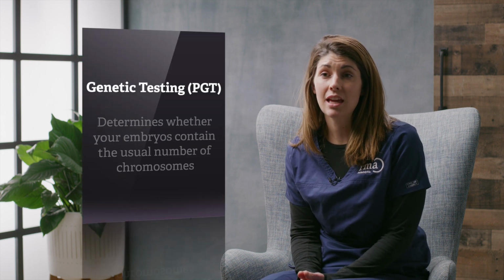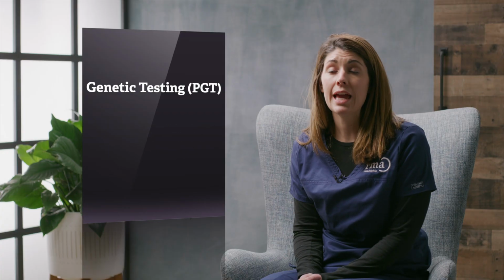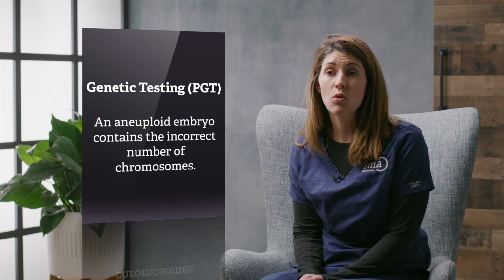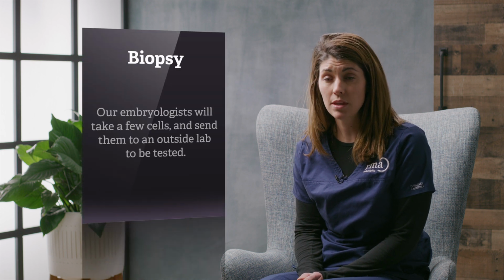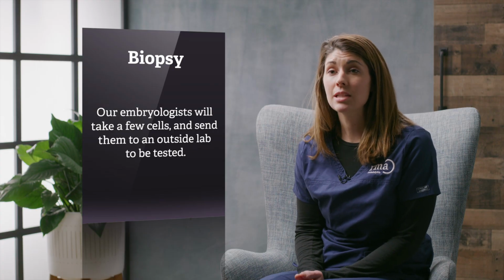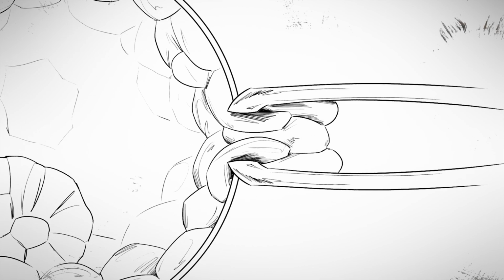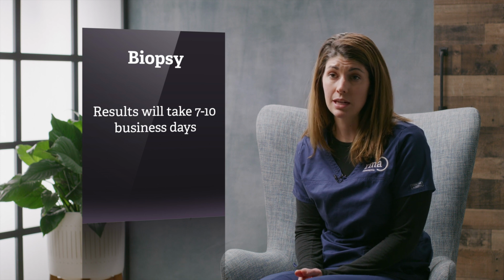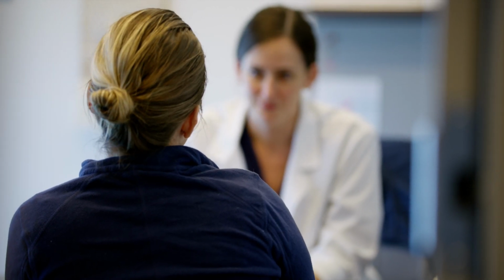RMA PHL - Nurse Training 6 - Embryonic Biospy and Genetic Testing